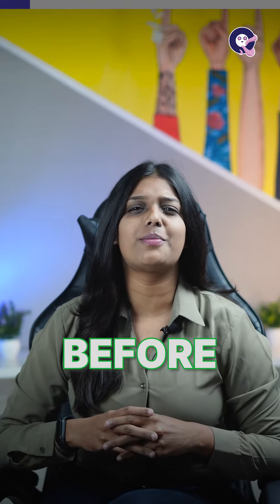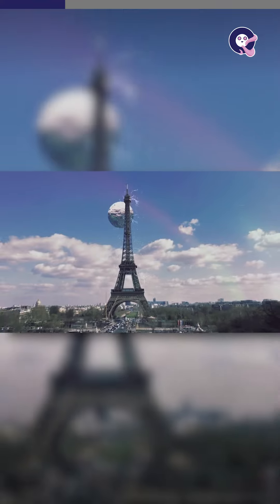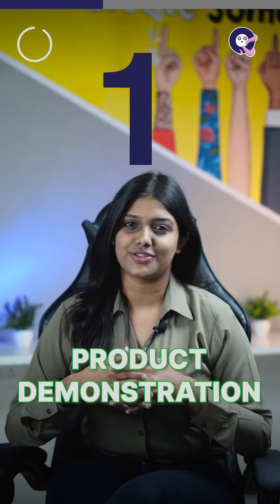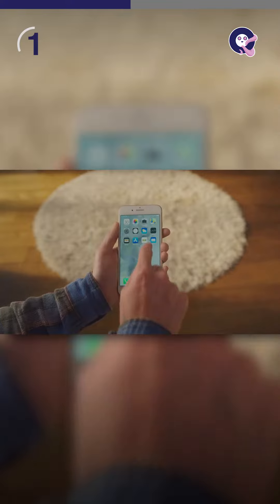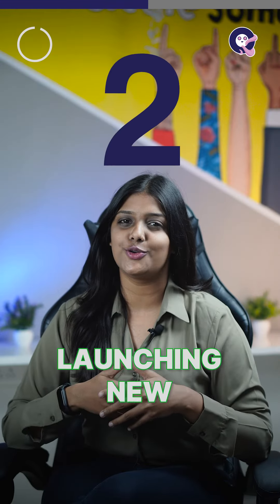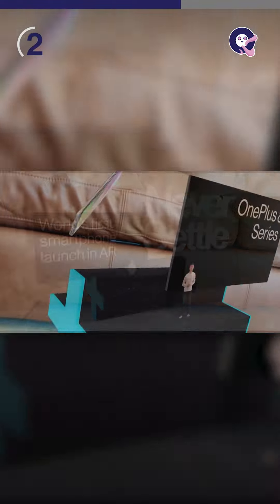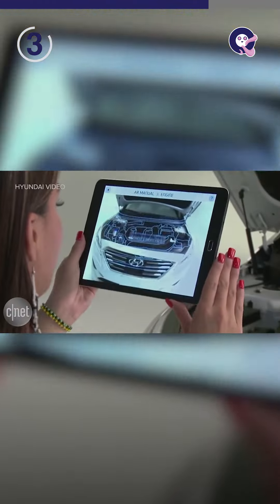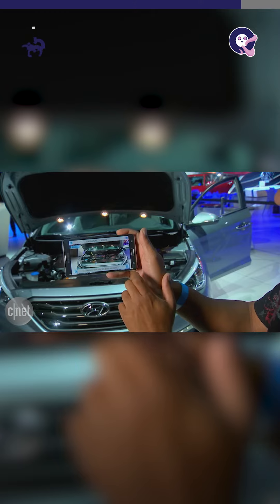Is marketing being revolutionised by augmented reality?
AR can be used to create interactive and engaging ads that can be displayed in a variety of contexts, including on websites, in apps, and in the real world.